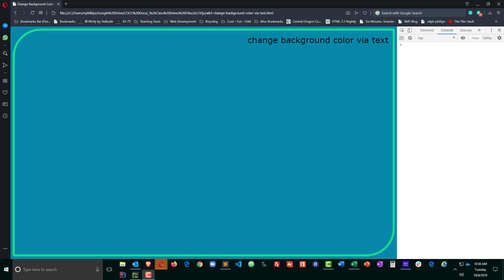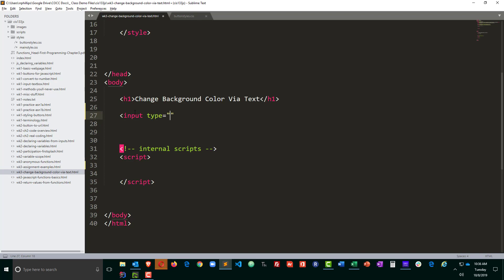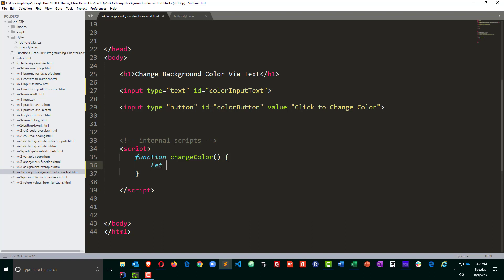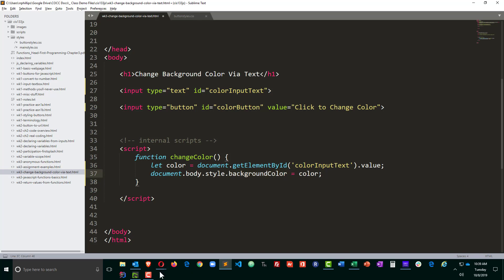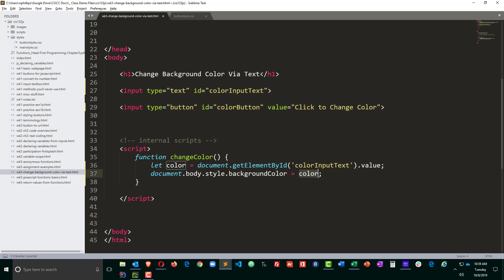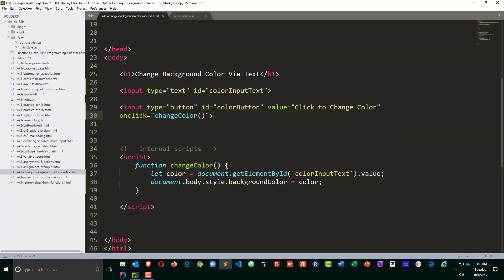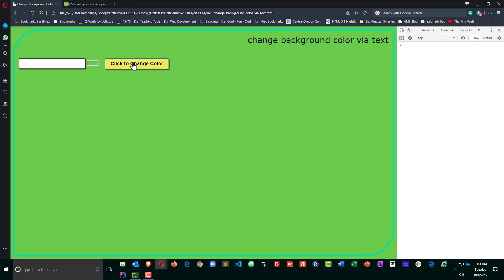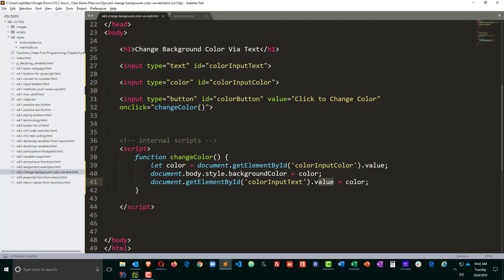Use a JavaScript Function to Change Background Color with Input Textbox or Color Picker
Change the background color of the web page (or another element) using a textbox (user has to type in a color name/value) or the input color picker. The form input color is nice because it provides the user with a standard color menu of choices.